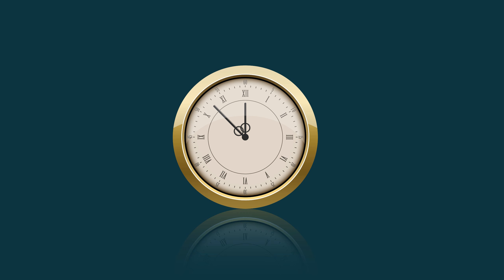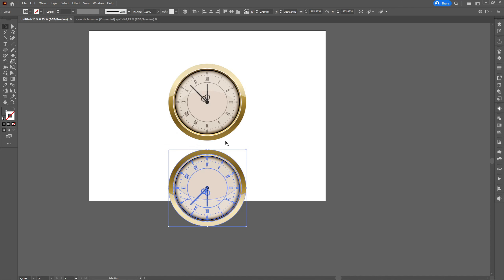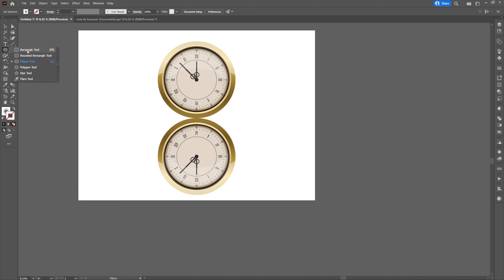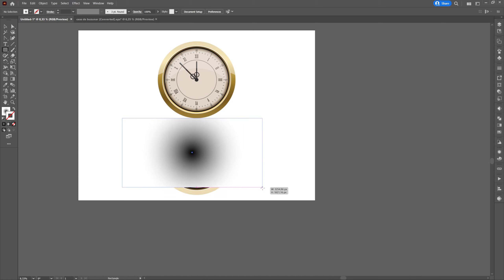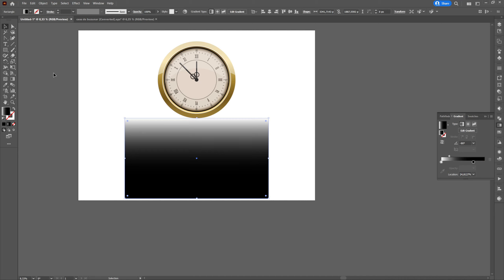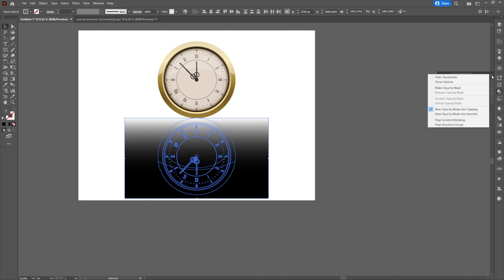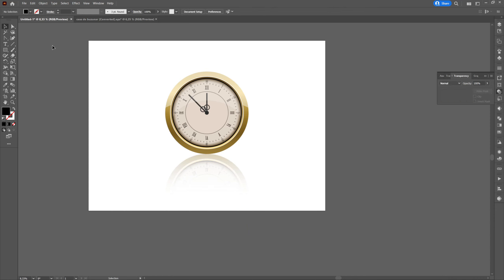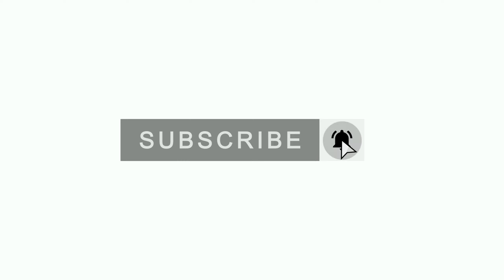How To Create Fading Reflection in Adobe Illustrator - Vector Tutorial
► In This Video I am going to Show you How to CREATE FADING REFLECTION in Adobe Illustrator